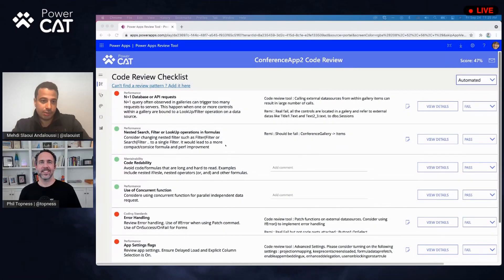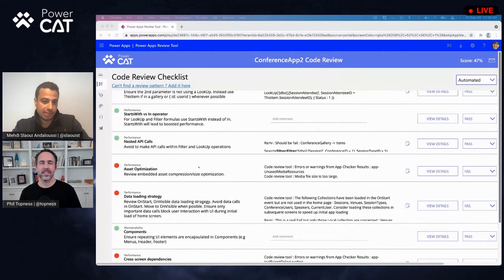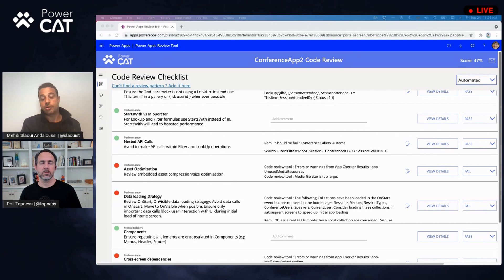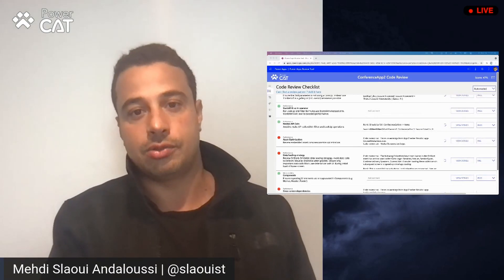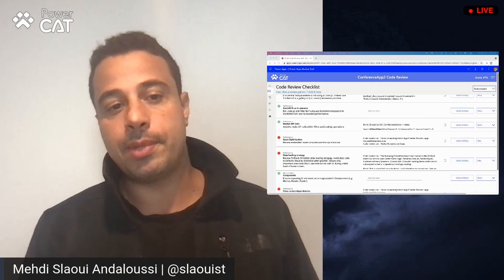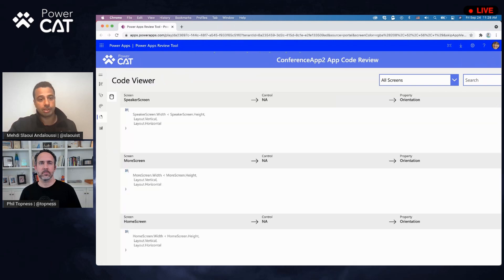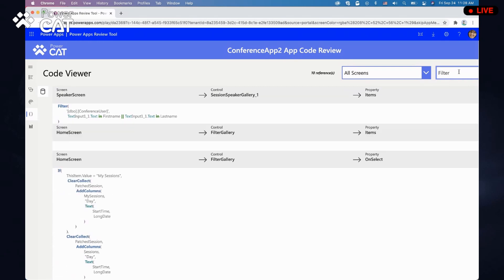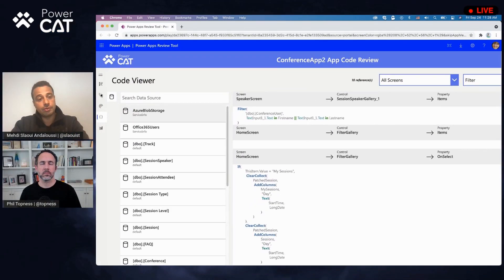Power App Code Review Tool – New Features with Mehdi - Power CAT Live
Phil talks with fellow Power CAT Mehdi about new features added to the Power Apps Code Review Tool that detect new patterns, give you getter visibility into your Power Fx code and a new unattended run mode to help you automate your code reviews. These patterns are targeted to help you build better performing apps and optimize data loading and app start time.

00:00 - Intro
01:12 - What is new in the Code Review Tool?
01:34 - Demo - Data Loading Strategy Pattern
02:45 - Demo - Navigate Blocking OnStart
03:12 - Demo - New Code Search Features
04:42 - Demo - Unattended Mode
05:50 - What's coming next?  Solutions, flows and more